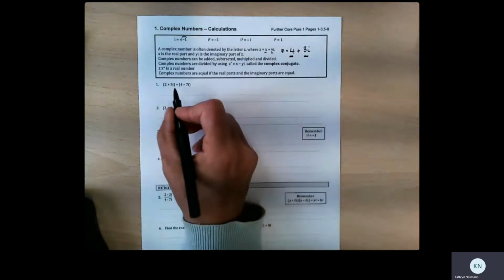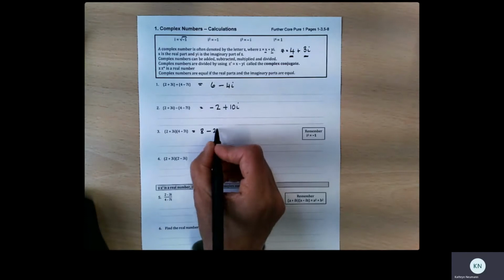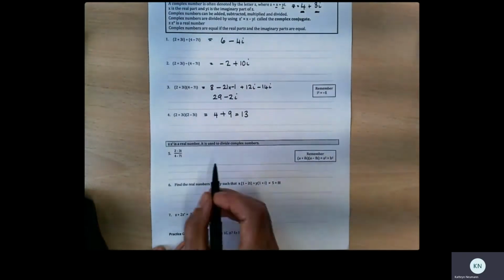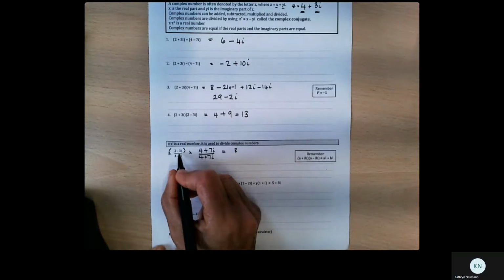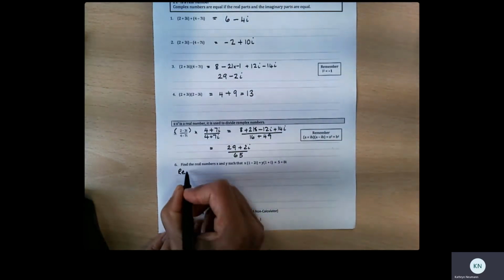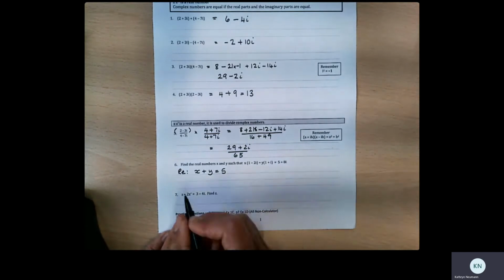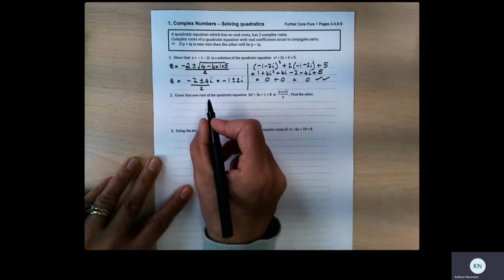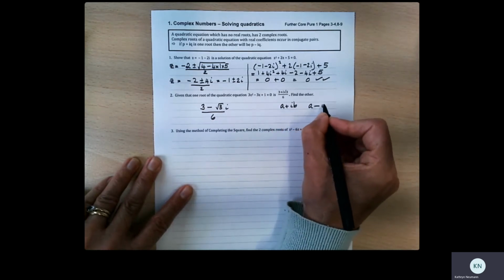Core Pure 1 Complex Numbers Calculations and Solving Quadratics